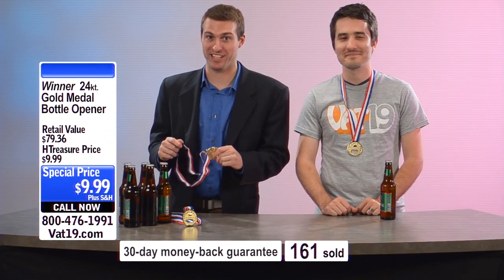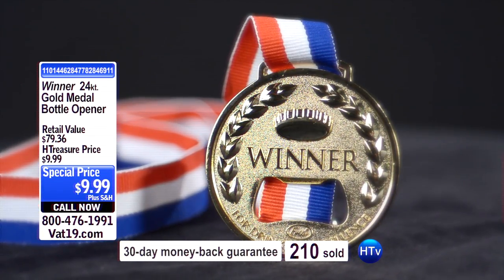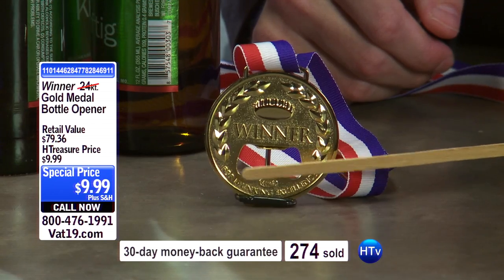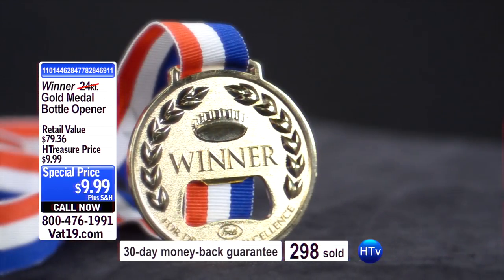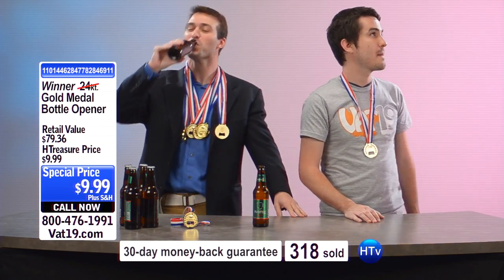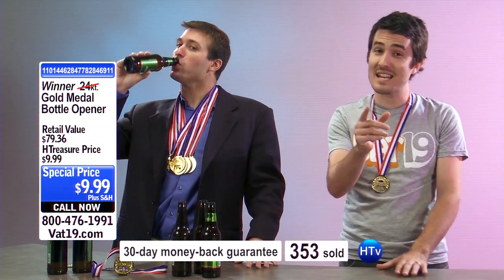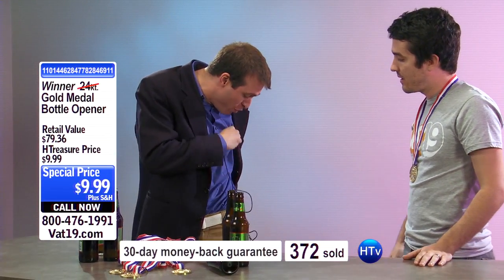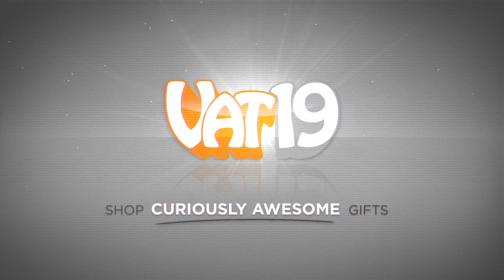Awesome Shopping Network Host Fail - Winner Medal Bottle Opener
You're awesome, and you know it. So celebrate your winning personality with our Winner Gold Medal Bottle Opener.

Not only is it 100% effective at removing bottle tops, but it's also 100% effective at broadcasting your awesomeness.

Featuring an official-looking 31" tri-colored ribbon and a 2.25" diameter gold-toned medal, this bottle opener howls, "I'm the slum-lord of this here party!"

Own your next party with the Winner Gold Medal Bottle Opener. Made from zinc.